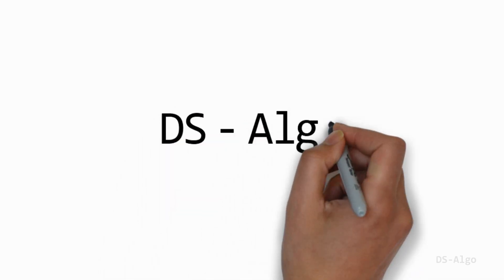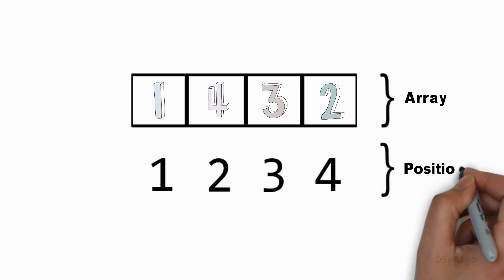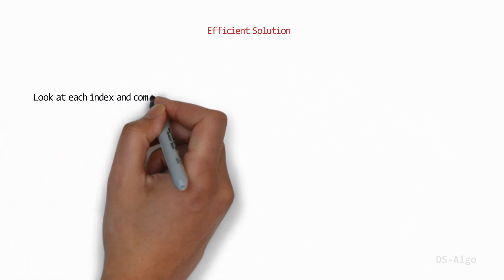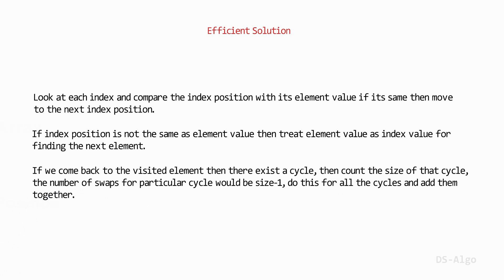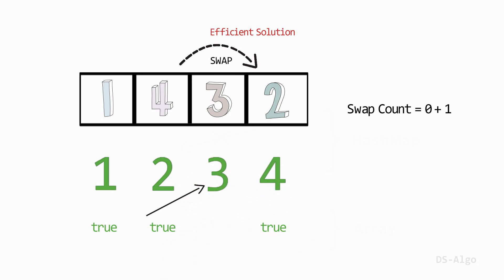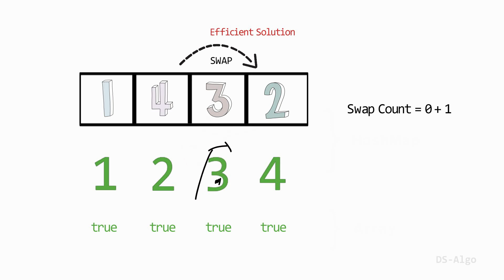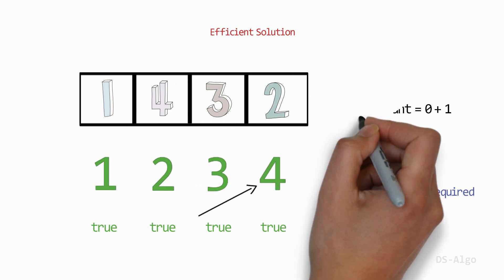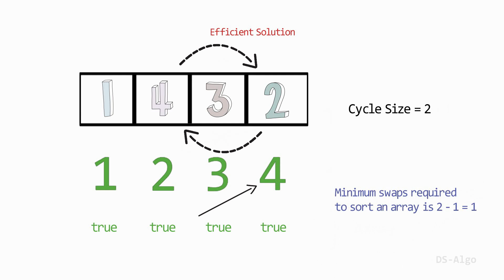Minimum Swaps Required to Sort an Array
An efficient algorithm to find the minimum number of swaps required to sort the array in ascending order.

Problem:
We have an unordered array consisting of consecutive distinct integers ∈ [1,2,3,...n], where n is the size of the array.
We are allowed to swap any two elements.
We need to find the minimum number of swaps required to sort the array in ascending order.

Algorithm Concept:
1. Look at each index and compare the index position with its element value if its same then move to the next index position.
2. If index position is not the same as element value then treat element value as index value for finding the next element.
3. If we come back to the visited element then there exist a cycle, then count the size of that cycle, the number of swaps for particular cycle would be size-1, do this for all the cycles and add them together.

Outline (check the comment section for a clickable version):
00:00 : Introduction
00:06 : Problem
00:52 : Wrong Approach (Brute Force) Method with Animation Example
01:31 : Algorithm Concept
02:23 : Efficient Solution with Animation Example
05:44 : Code Implementation of Algorithm